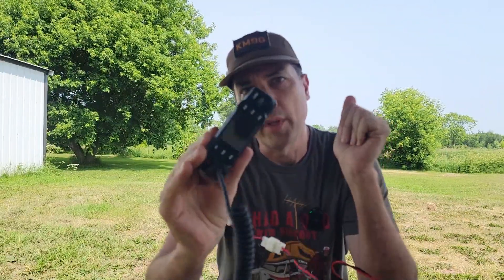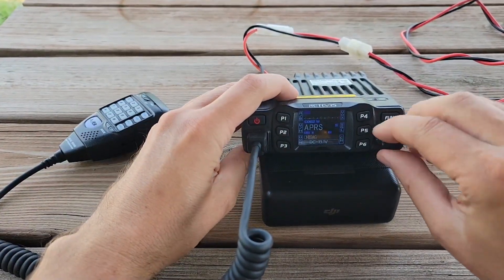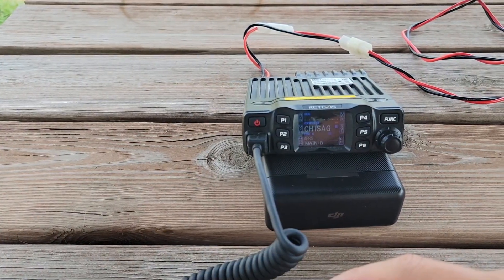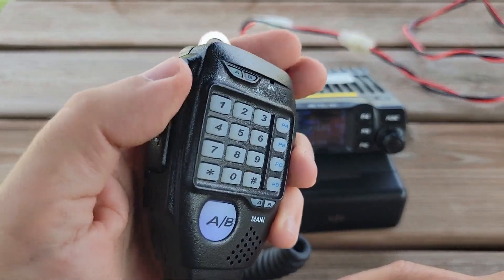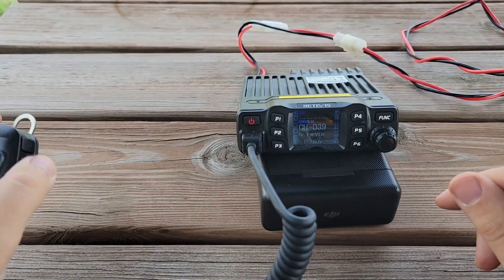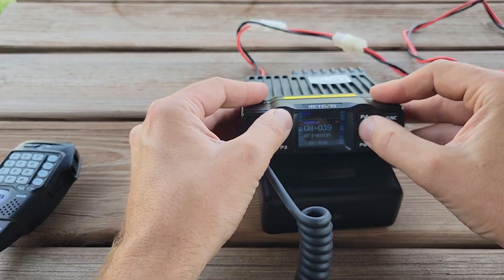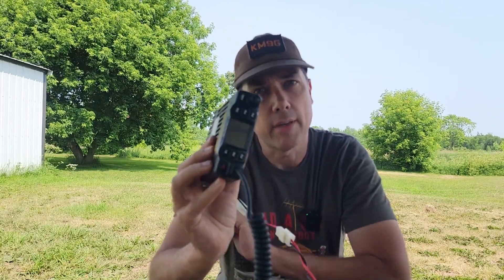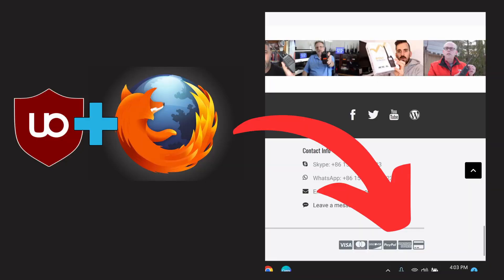I Broke It!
Yep, I brok my Retevis RT95 while playing with an APRS Interface I'm designing.  I still think this is a great radio for $120!